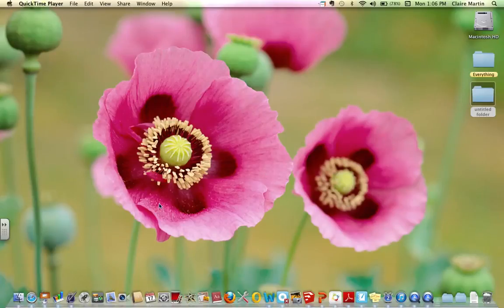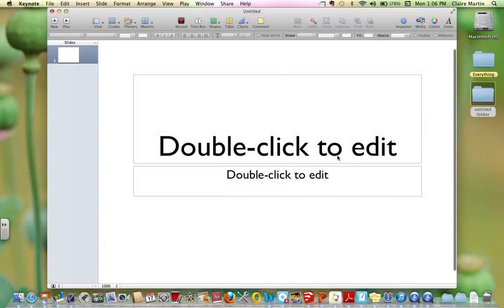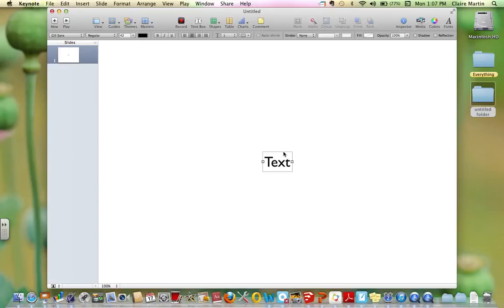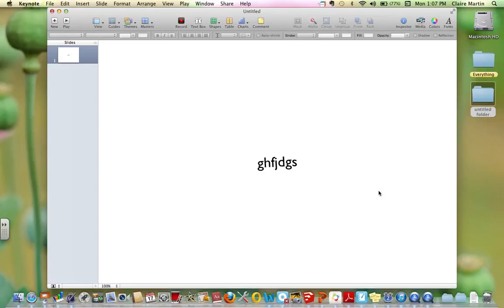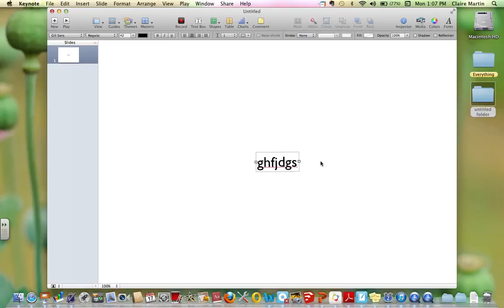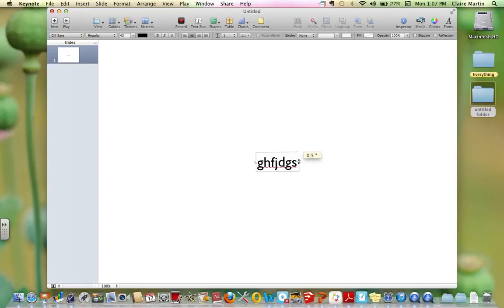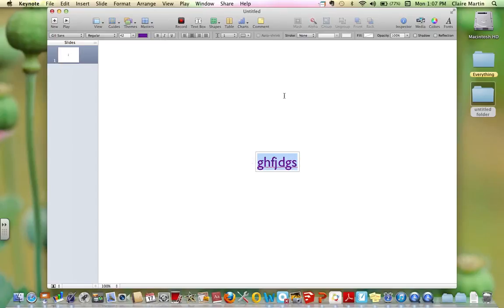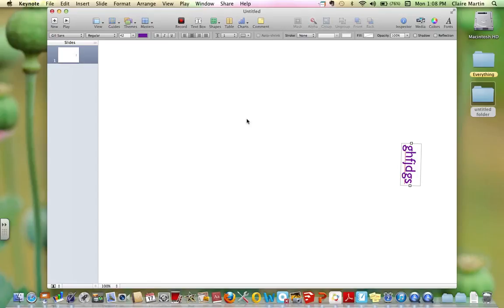How to make a poster in Keynote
Keynote Screencast created by a 5th grade iSWAT student.